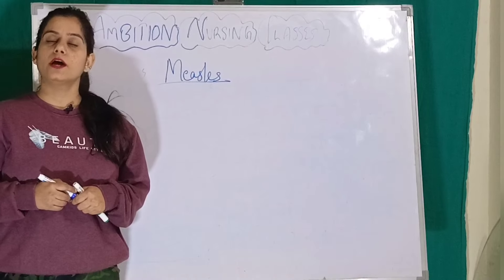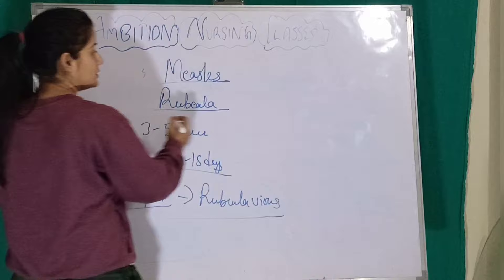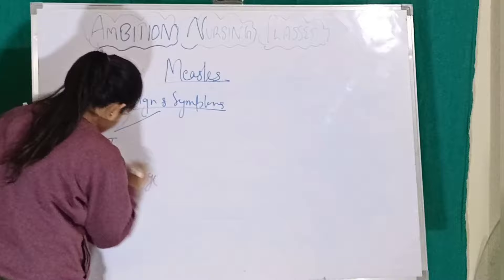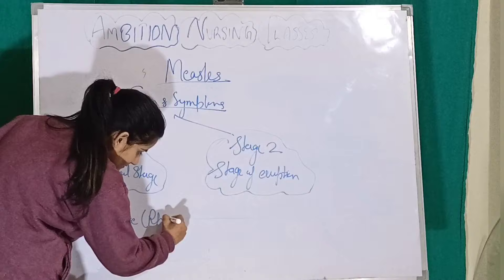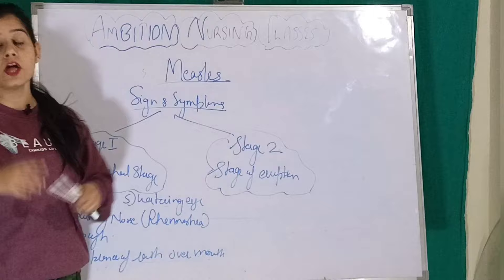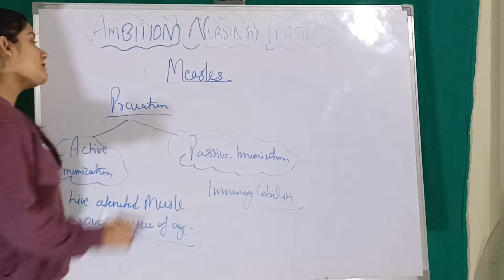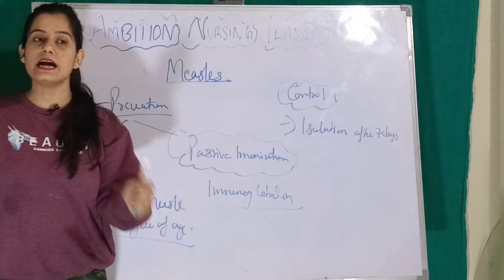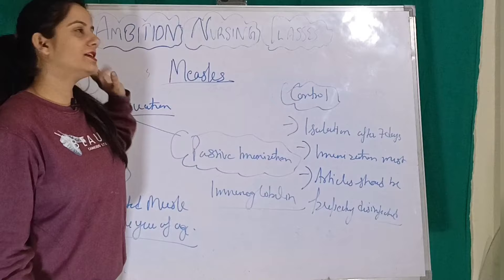Measles /Rubeola Cause Symptom Treatment Prevention Hindi | Measles Cause Symptoms Diagnosis Hindi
Measles /Rubeola Cause Symptom Treatment Prevention Hindi |
Measles Cause Symptoms Diagnosis Treatment Prevention Transmission in Hindi,
Rubeola Cause Symptoms Diagnosis Treatment Prevention Transmission in Hindi,
Measles Cause Symptoms Treatment Prevention Transmission in Hindi,
Measles Cause Hindi,
Measles Symptoms Hindi,
Measles Sign and Symptoms Hindi,
Measles Treatment Hindi,
Measles Prevention Hindi,
Measles Transmission Hindi,
Measles Diagnosis Hindi,
Measles Hindi,
Communicable Disease Hindi,
Communicable Disease,
Measles Cause BSc Nursing Hindi,
Measles Symptoms BSc Nursing Hindi,
Measles Sign and Symptoms BSc Nursing Hindi,
Measles Treatment BSc Nursing Hindi,
Measles Prevention BSc Nursing Hindi,
Measles Transmission BSc Nursing Hindi,
Measles Diagnosis BSc Nursing Hindi,
Measles BSc Nursing Hindi,
Communicable Disease BSc Nursing Hindi,
Communicable Disease BSc Nursing,
Measles Virus,
Measles Virus Hindi,
Measles Virus BSc Nursing,
Measles GNM,
Measles ANM,
Measles GNM Hindi,
Measles ANM Hindi,
Measles General Nursing Midwifery Hindi,
Measles Auxiliary Nursing Midwifery Hindi,
Measles For Nursing,
Measles Nursing Hindi,
measles hindi,
measles symptoms in malayalam,
measles nursing care plan,
measles in malayalam,
measles case presentation,
measles disease,
measles symptoms,
measles vaccine,
measles biology,
measles brain damage,
measles booster shot,
measles breakout,
measles bangla,
measles bisaya,
measles but no fever,
measles bloodborne,
measles clinical features,
measles care plan,
measles cough,
measles contagious,
measles disease in bengali,
measles disease in hindi,
measles food not to eat,
measles fortnite,
measles geetaru,
measles gcse,
measles gujarati,
measles german measles,
measles gamot,
measles go away on its own,
measles gone,
measles genotype,
measles hindi name,
measles how to pronounce,
measles history taking,
measles how to spell,
measles have broken out in the town,
measles home treatment in hindi,
measles homemade cure,
measles in marathi,
measles in nursing,
measles images,
measles in community health nursing,
measles immune response,
measles in hindi,
measles in a nutshell,
measles lecturio,
measles life cycle,
measles lecture,
measles lietuviskai,
measles laura ingraham,
measles me kya khana chahiye,
measles measles,
measles mumps rubella osmosis,
measles notes,
measles osmosis,
measles pronounce,
measles ppt,
measles pav,
measles pronunciation in english,
measles psa,
measles quest,
measles rj career point,
measles rubella,
measles rash,
measles rubella vaccine lagane ka tarika,
are measles itchy,
measles symptoms in babies in hindi,
measles shot,
measles story,
measles samoa,
measles topic,
measles treatment,
measles uk,
measles under microscope,
measles unborn baby,
measles ukraine 2020,
measles virus osmosis,
measles vs rubella vs roseola,
measles virus,
measles virus microbiology,
measles vaccine administration video,
measles 1883,
measles 1957,
measles 1 year old baby,
measles 1970,
measles 3 month old baby,
measles 3d model,
measles 3rd dose,
measles 5 month old baby,
measles 9 month old baby,

bsc nursing course gnm,